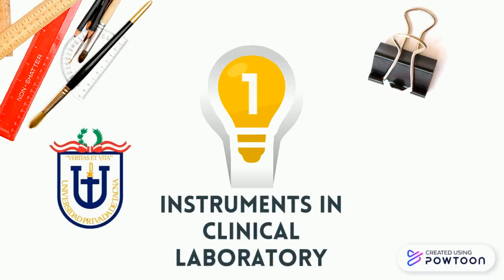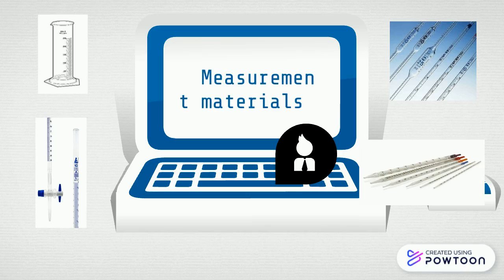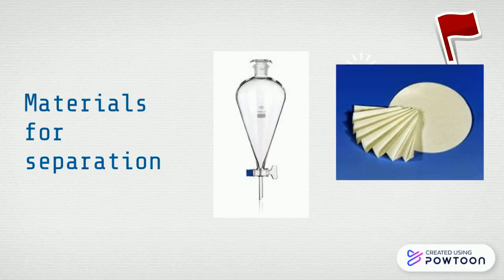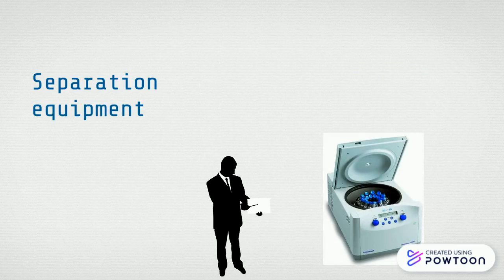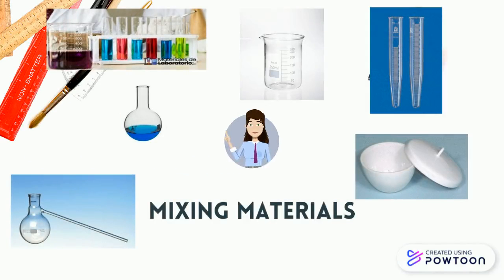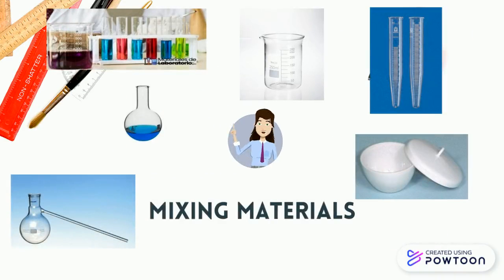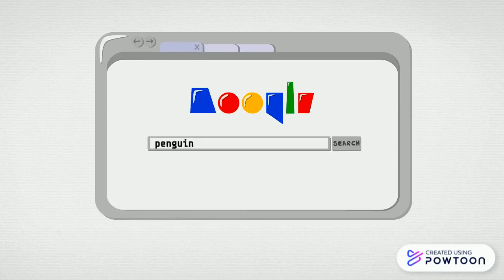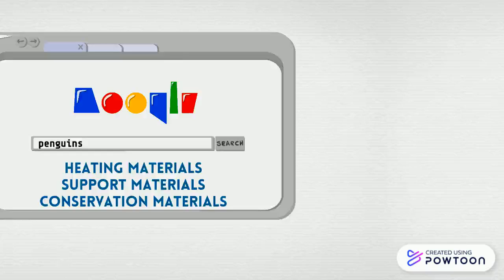Instruments of Laboratory